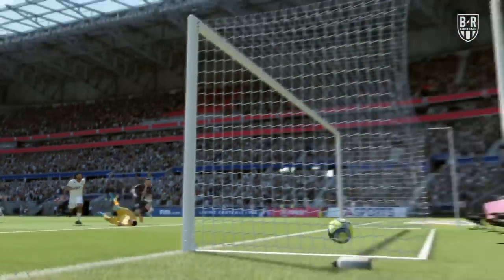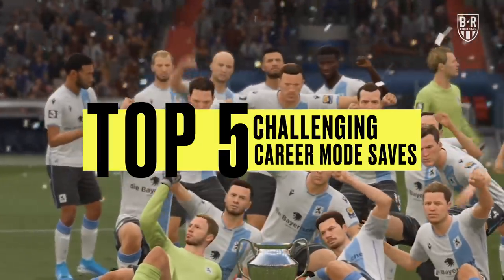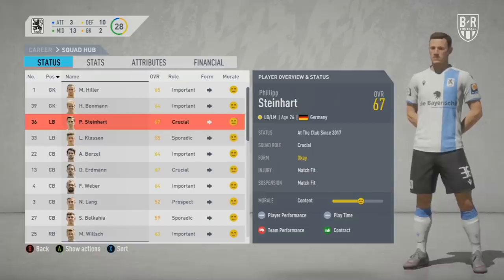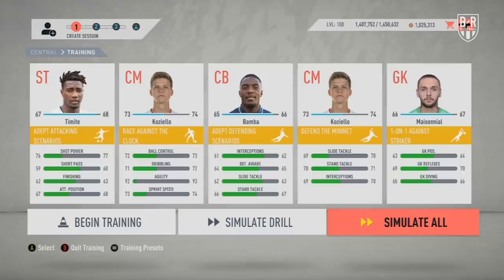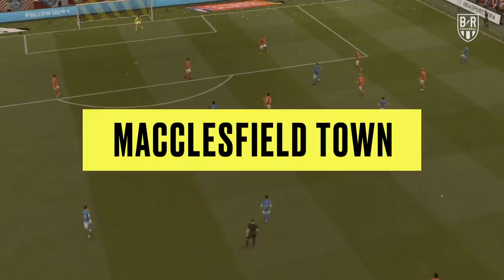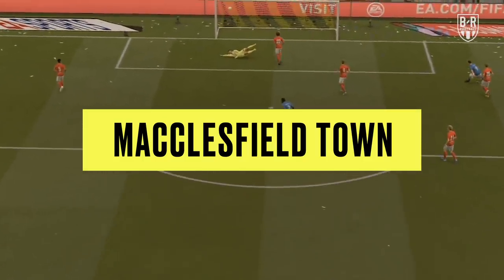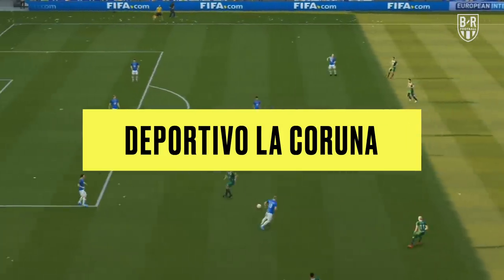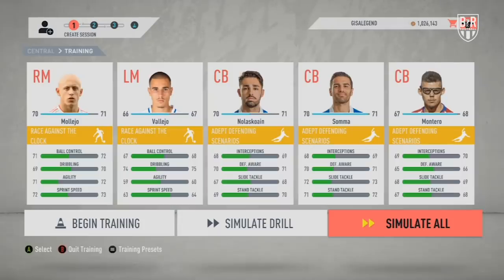Best FIFA 20 Career Mode Challenges to Try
The best and toughest FIFA 20 career mode saves to try.